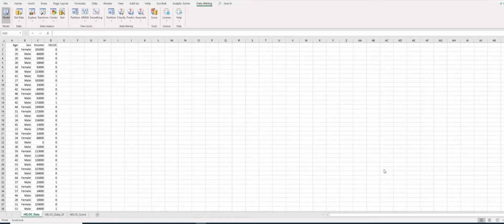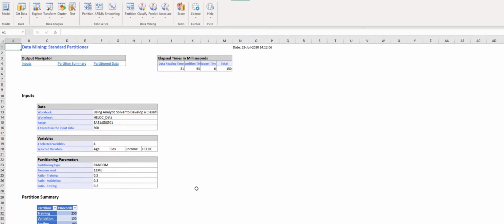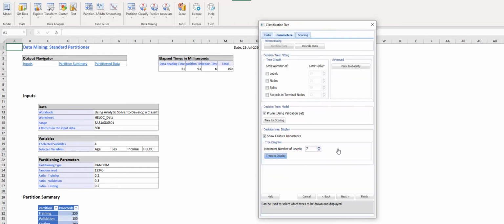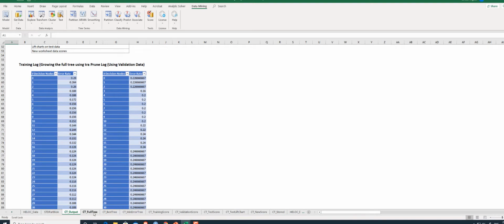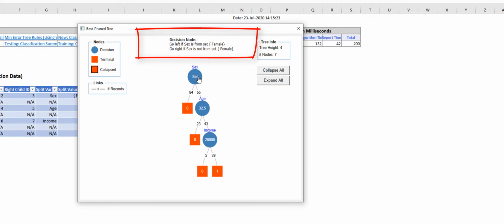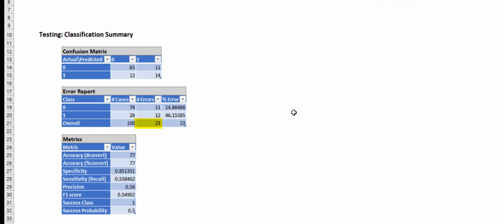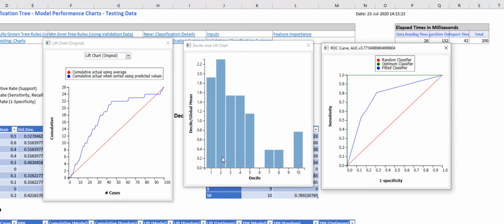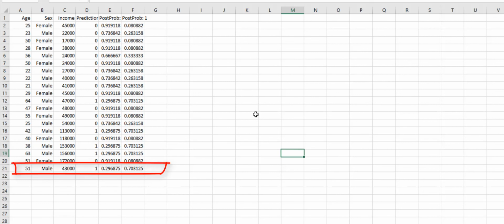Using Analytic Solver to Build a Classification Tree